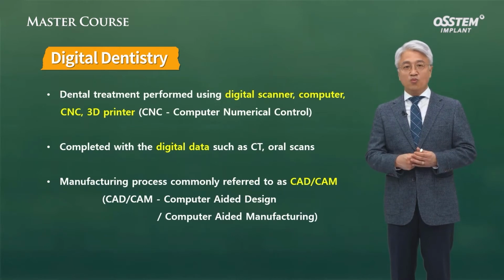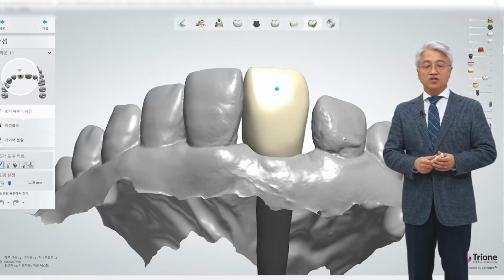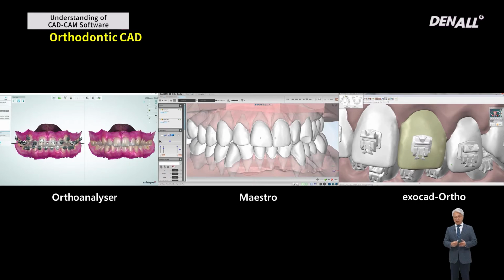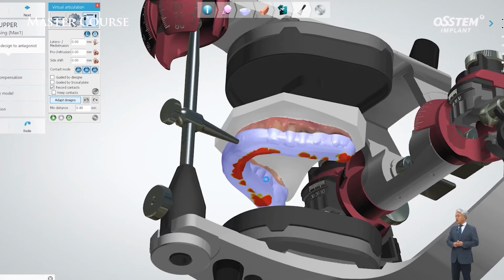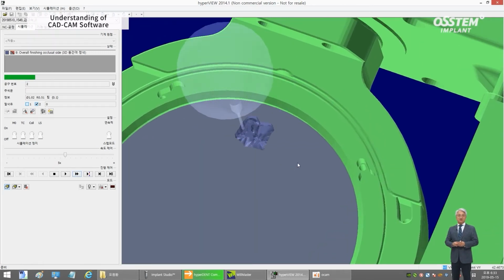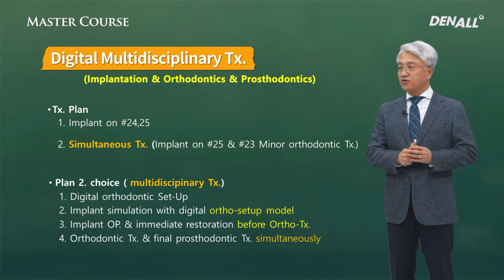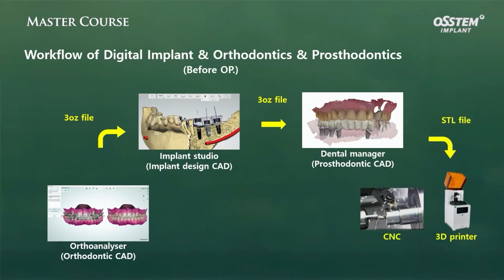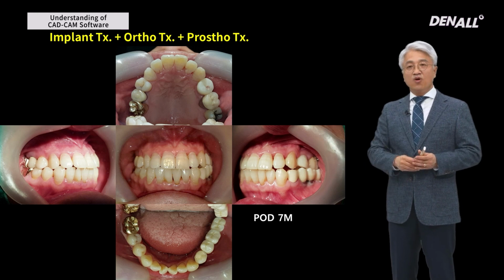[Master Course - PROSTHODONTICS] Understanding of CAD-CAM software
0) INTRO [00:00]
1) Understanding of CAD-CAM Software [00:44]
2) Case Review [12:43]
3) Summary [19:30]